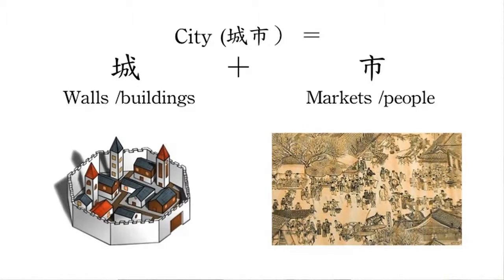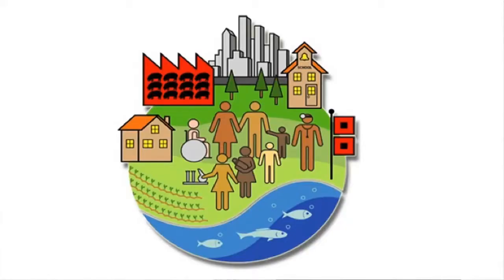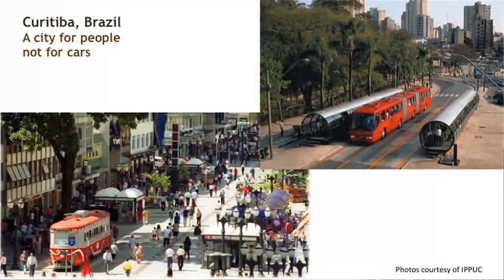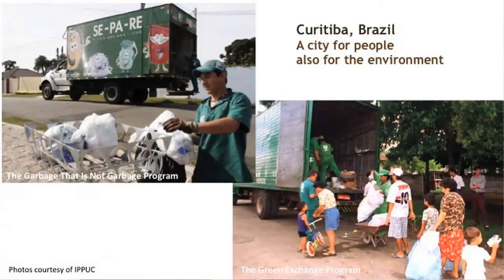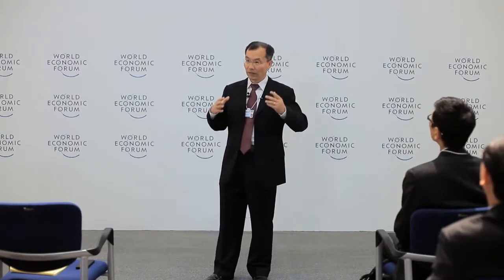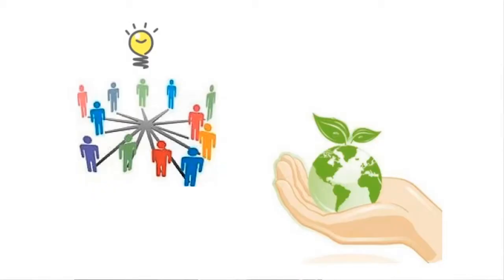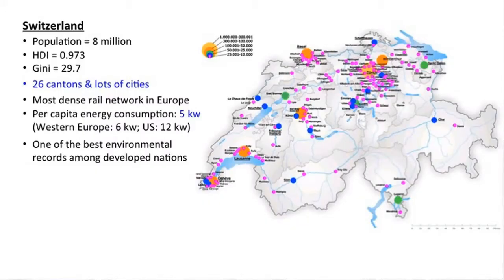IdeasLabs 2013 - Fu Yuming - Rethinking Urban Economics and Real Estate Markets